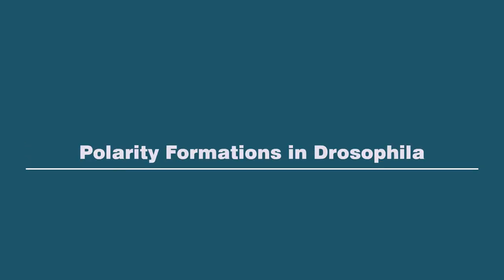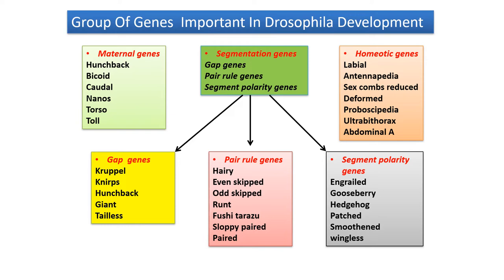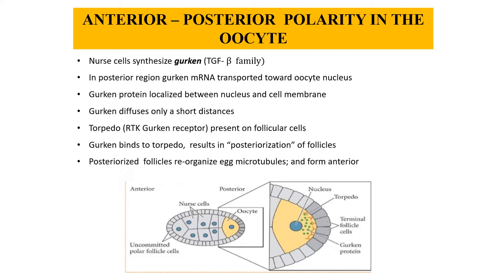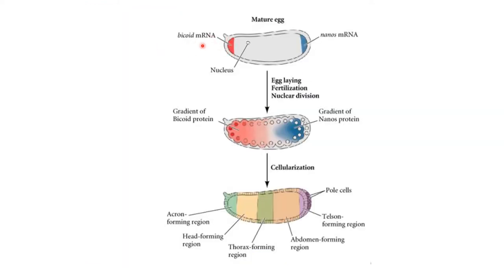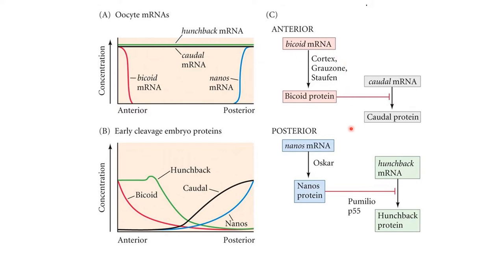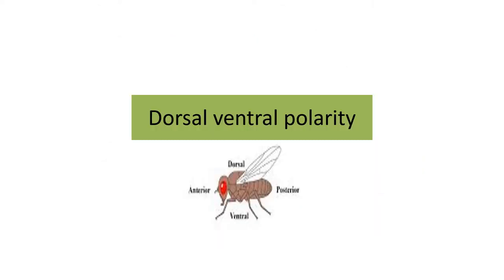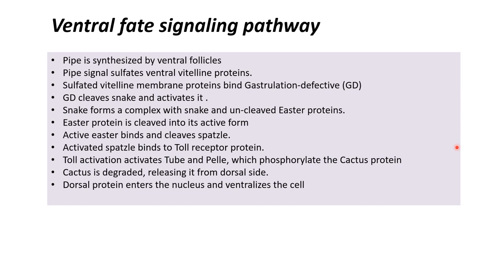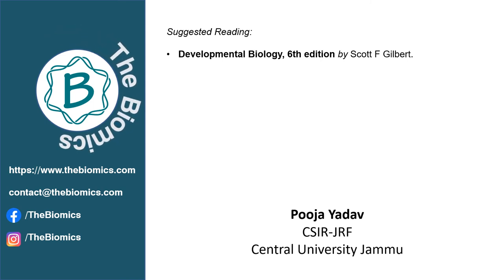Polarity Formation in Drosophila | Drosophila Development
In this video Ms. Pooja covers Polarity Formation in Drosophila for the preparation of CSIRNET and DBT Exam.